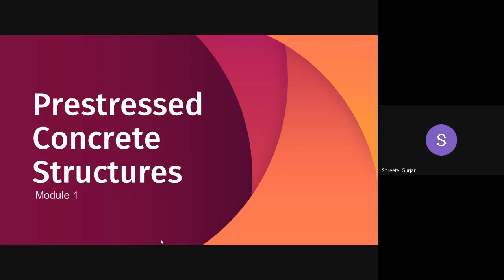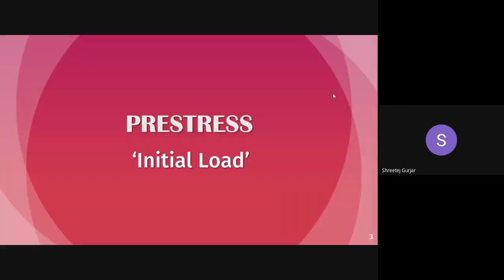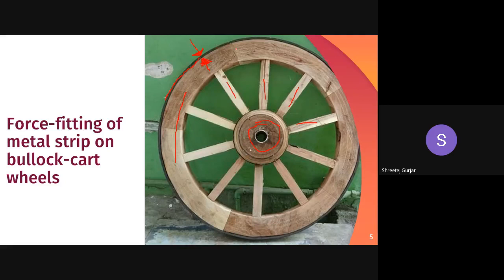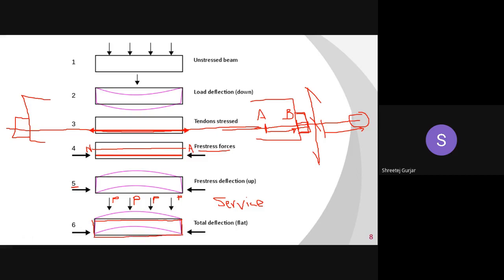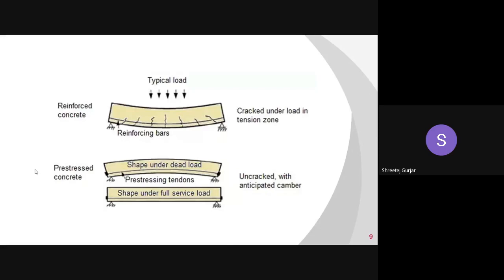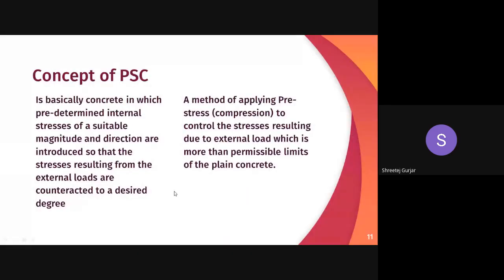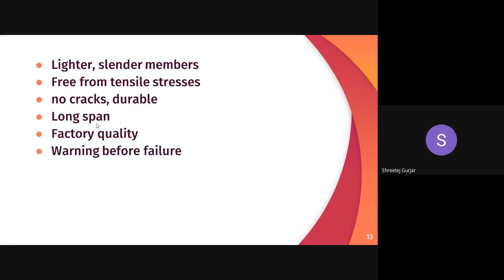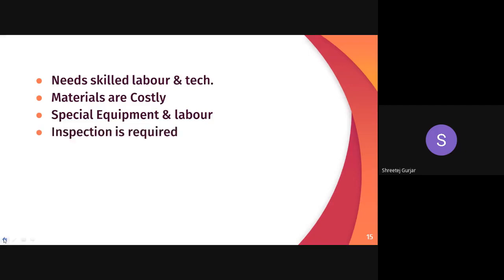JCE CV Design of Prestressed Concrete elements(17CV82) 1.3 Concept of PSC, advantages, disadvantages